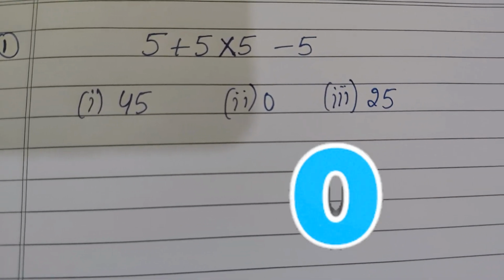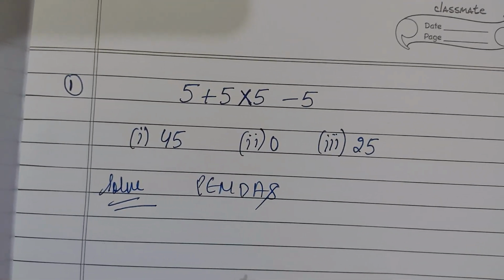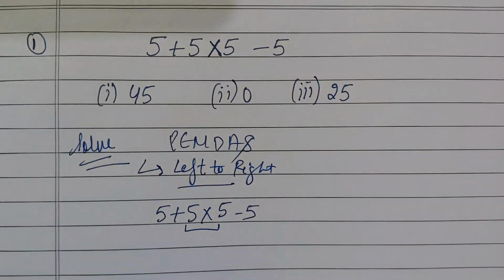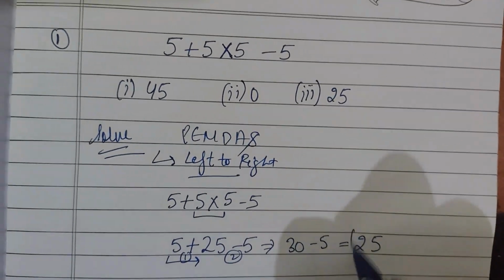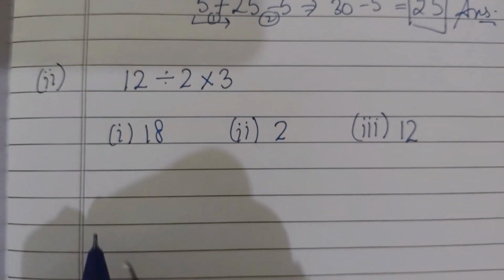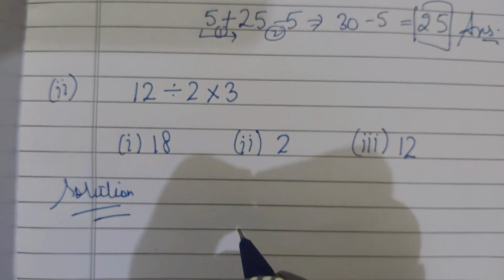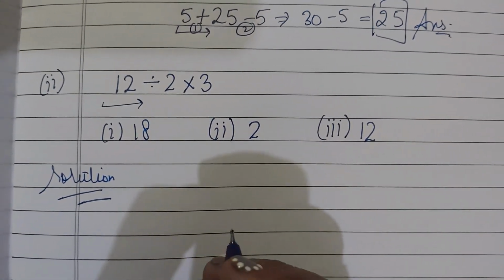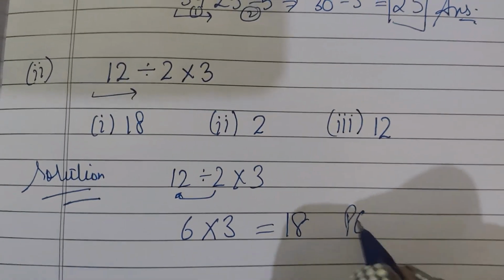Can You Solve This? ❌ 90% Get These 2 Math Problems Wrong! | Sheetalz Classes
Welcome to Sheetalz Classes! 🎓
​Are you a Math Whiz? Today, we are testing your knowledge of the Order of Operation (PEMDAS)/ (BODMAS). Many students get confused with multiplication and addition order, leading to the wrong answer.
​In this video, we solve:
​Timestamps:
0:00 - Introduction
0:10 - Solving Question 1 (The Common Mistake)
0:45 - Solving Question 2 (Left-to-Right Rule)
1:20 - Final Challenge for You!

​Topics covered in this video:
​How to solve equations using the BODMAS rule.
​Common mistakes in the order of operations.
​Solving the viral 5+5x5-5 math problem.
​Why 12÷3x2 is a tricky calculation.
​Math tips for students and competitive exam aspirants.

Sheetalz Classes, sheetalzclasses, math by sheetal, education, math shortcuts, fast math tricks, math puzzles, math challenge
BODMAS rule, PEMDAS rule, order of operations, simplification tricks, basic mathematics, math for beginners, BODMAS rule for competitive exams, how to use BODMAS, rule of BODMAS.

5+5x5-5, 12/3x2, 12÷3x2, 5+5*5-5, viral math problem, viral math equation, viral math question, math quiz with answers, math problem with options.